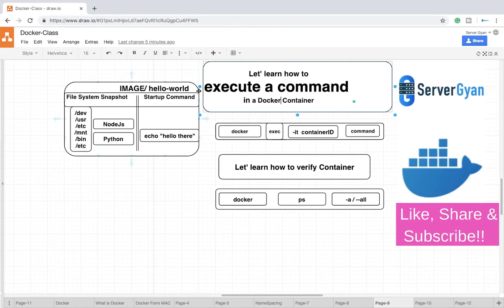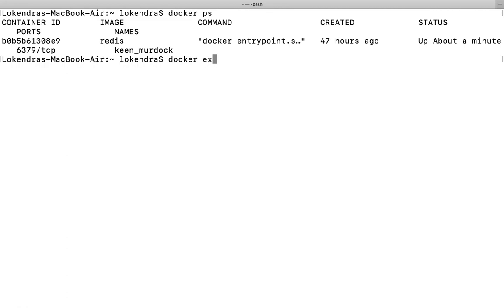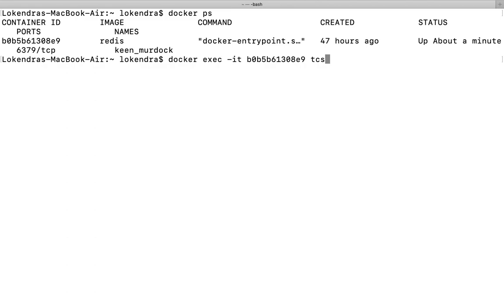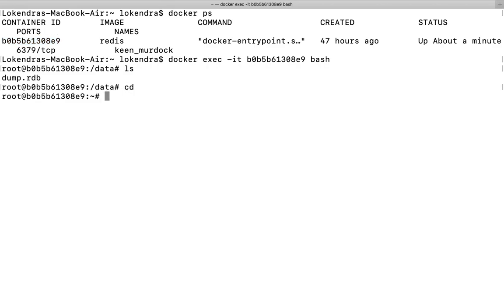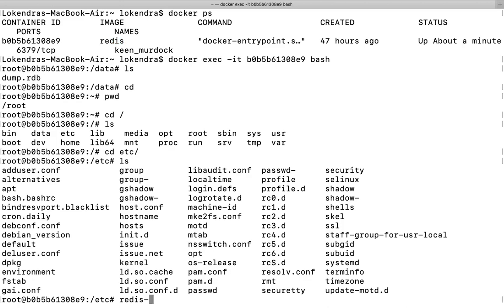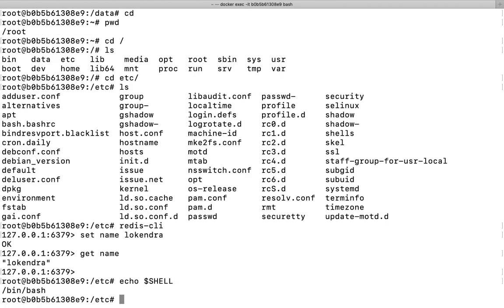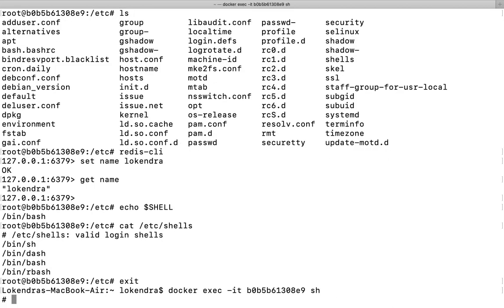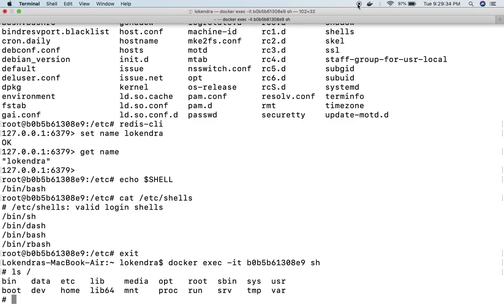How to run an external command in container | How to get access in container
This video explains how to run an external command in a Docker Container. How to attach external command with a container.